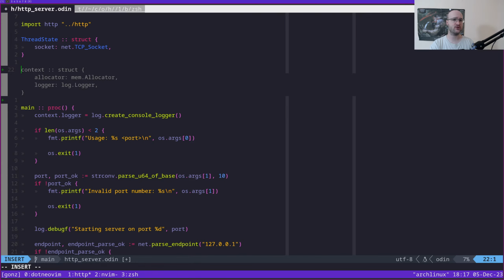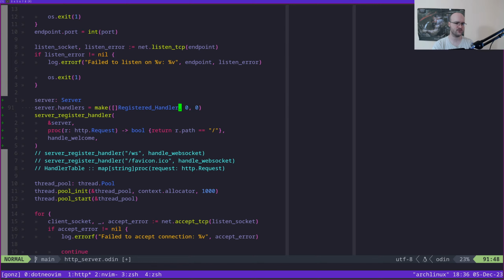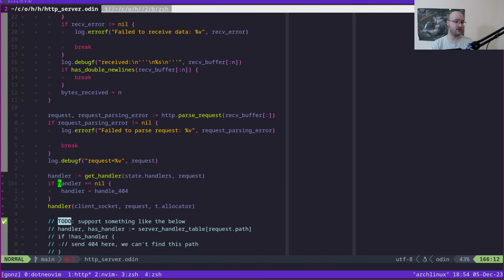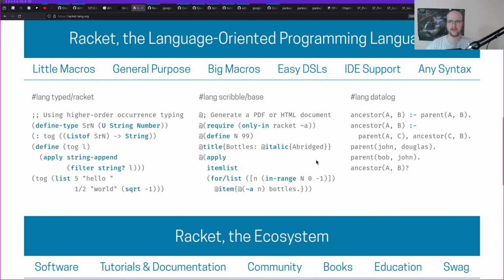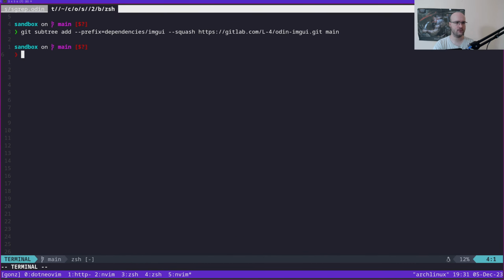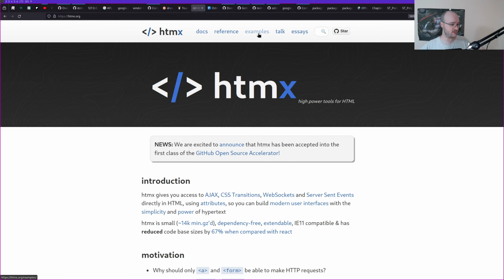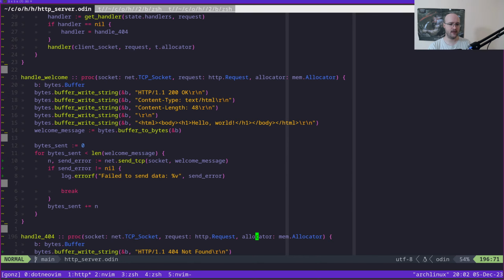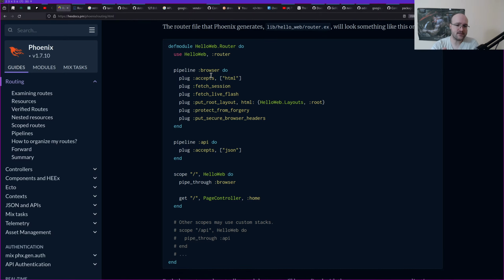[Odin] Registering of handlers for paths in our web server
In this stream we'll create a way to add handlers for paths in our web server, making the web server a bit more general and allowing the user to handle the actual requests themselves.